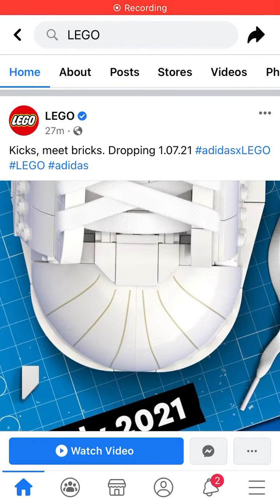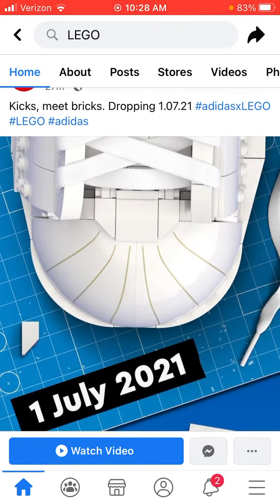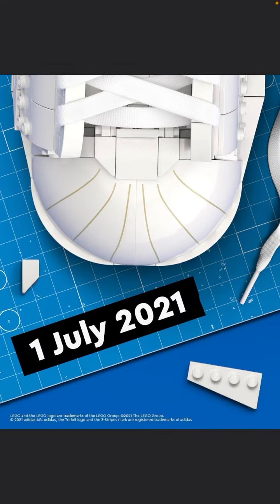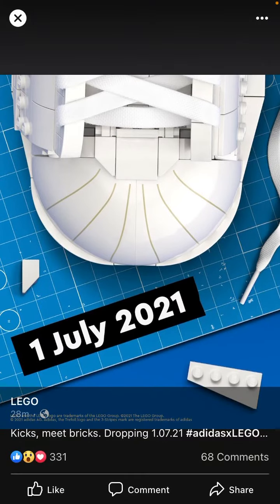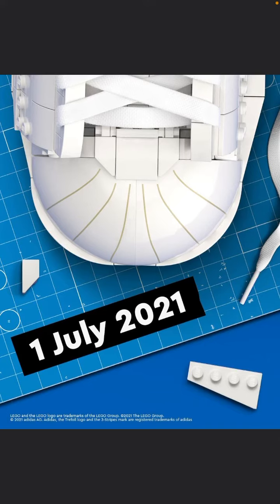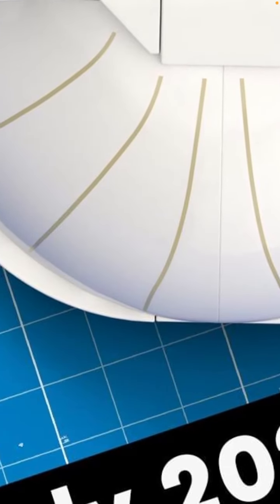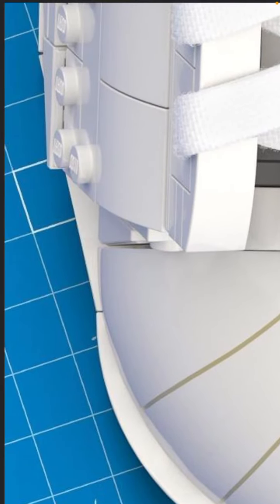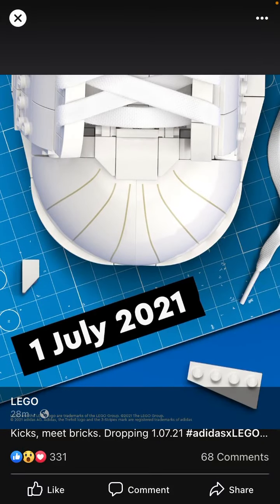Lego announced something new is coming July 1st LEGO buildable wearable one size fits all shoe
AdidasxLego